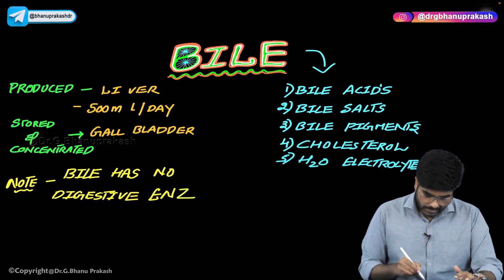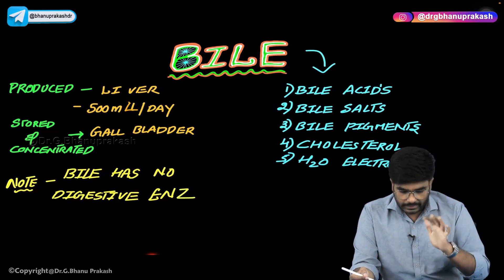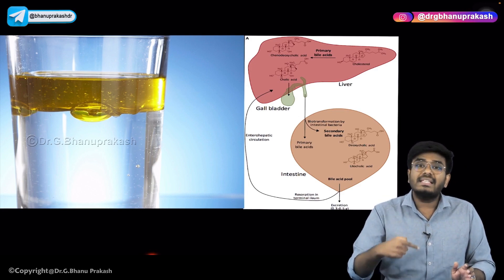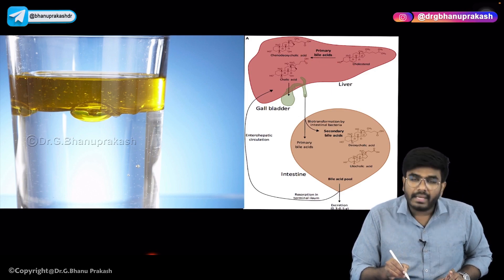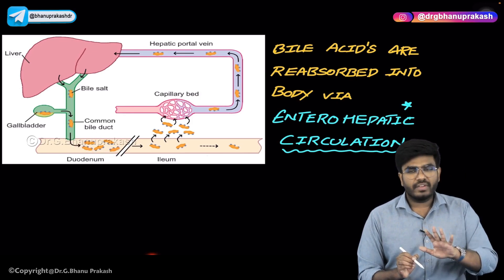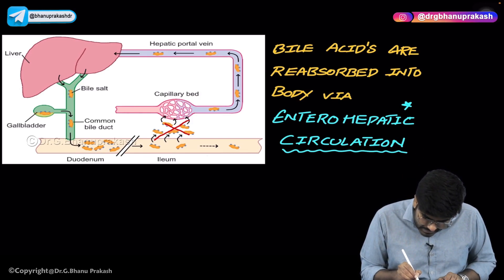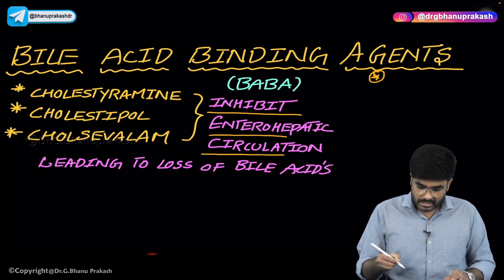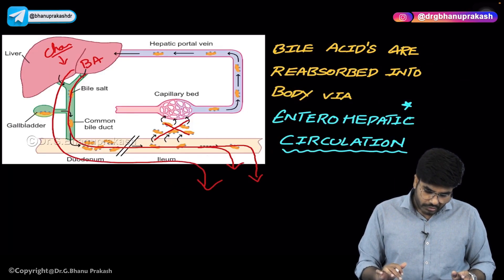Physiology of Bile : Production, Storage, Reabsorption, Functions : GIT Physiology USMLE Step 1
Bile is a greenish-yellow fluid produced by the liver and stored in the gallbladder. It plays a crucial role in the digestion and absorption of fats and fat-soluble vitamins in the small intestine. Here's a breakdown of the physiology of bile:

Production: Bile is produced by hepatocytes, the functional cells of the liver. These cells continuously secrete bile into tiny bile canaliculi that merge to form the bile ducts. Bile is composed of water, bile salts, bile pigments, cholesterol, and phospholipids.

Storage: After production, bile is transported to the gallbladder via the common bile duct. The gallbladder stores and concentrates bile by absorbing water and electrolytes, and releasing it into the small intestine when food is ingested.

Reabsorption: After bile enters the small intestine, it aids in the digestion and absorption of fats. Bile salts emulsify large fat droplets into smaller ones, increasing the surface area for pancreatic lipase to act upon. This process allows for more efficient lipid digestion and absorption. After fulfilling its role, bile is partially reabsorbed in the ileum and returned to the liver via the portal vein.

Functions: In addition to aiding in lipid digestion and absorption, bile also plays a role in the elimination of waste products. Bilirubin, a breakdown product of hemoglobin, is excreted in bile and gives it its characteristic color. Bile also contains substances that help to neutralize stomach acid as it enters the small intestine, and it aids in the absorption of fat-soluble vitamins A, D, E, and K.